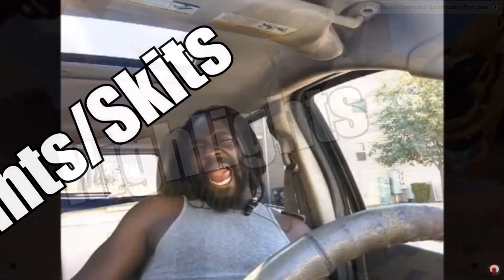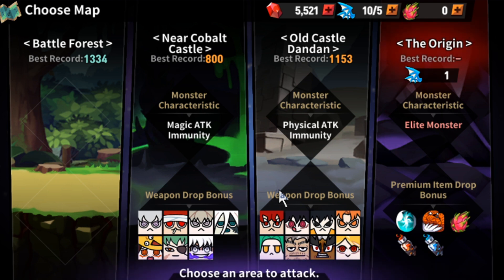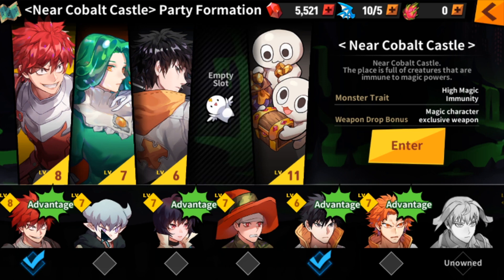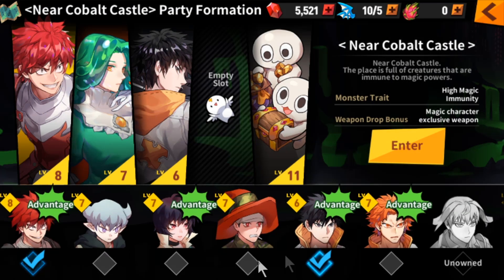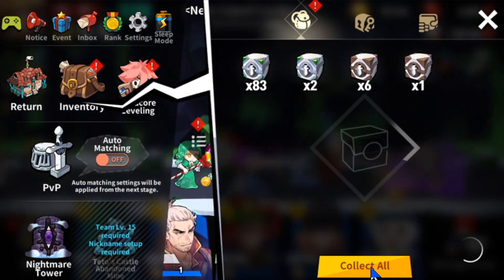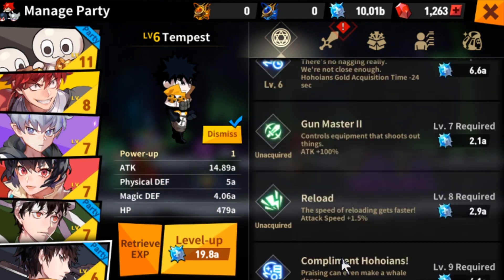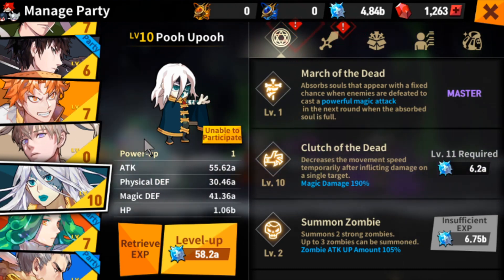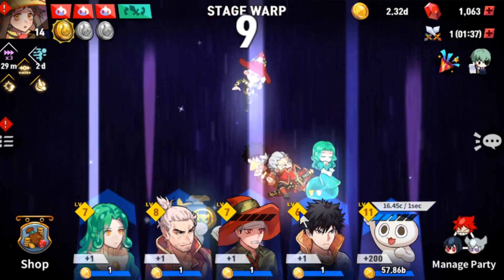Lucid Adventure Idle RPG / Beginner Guide / Webtoon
Here I will explain some of my personal thoughts on who you should buy. Based on my first 24 hours of playing. My opinion may change as I learn more about the game. But you can come here first for all updates in the future.